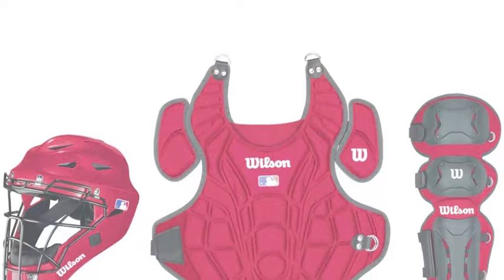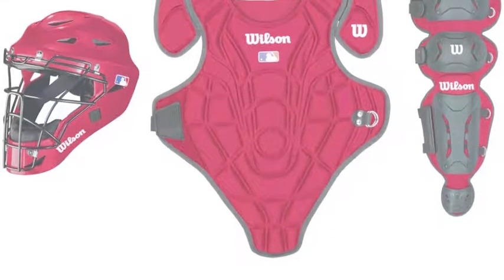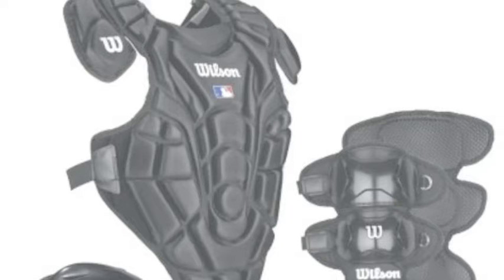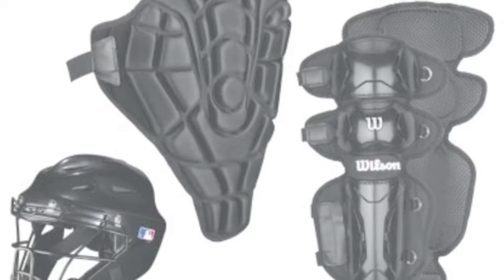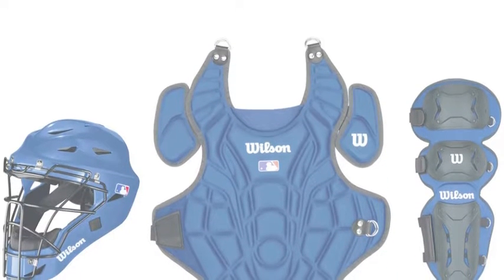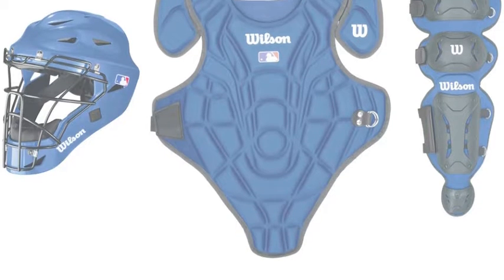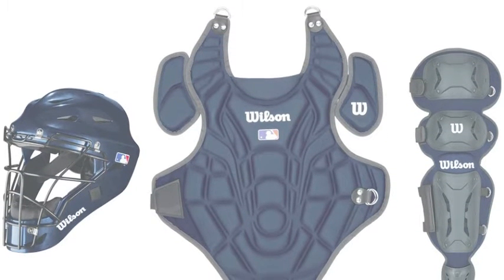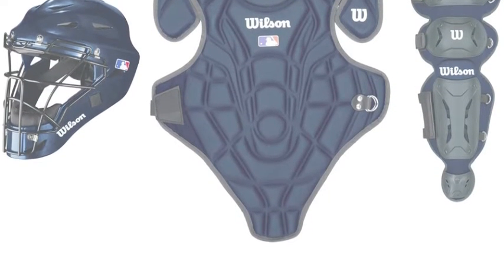Wilson EZ Gear | Baseball Bargains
The Wilson EZ Gear is a great option for youth players as it is easy to put on while also providing incredible protection.